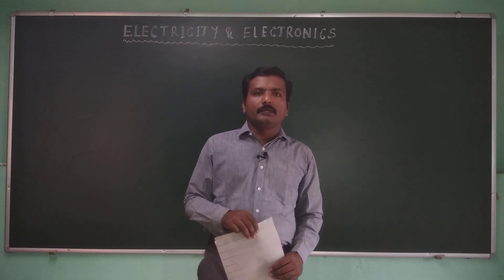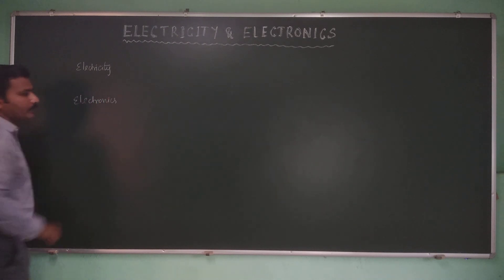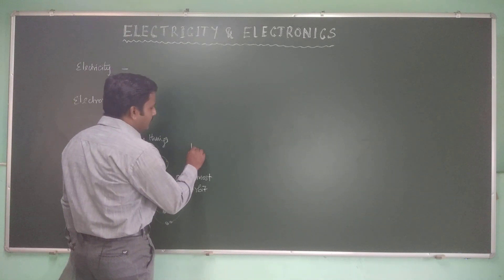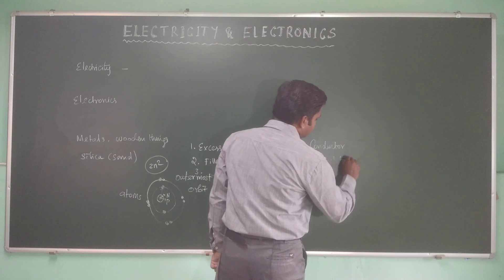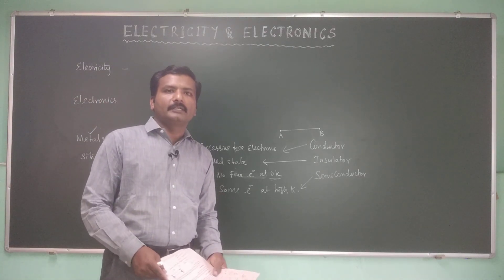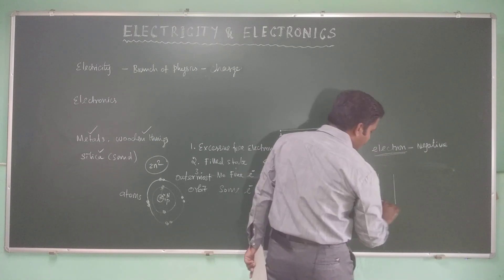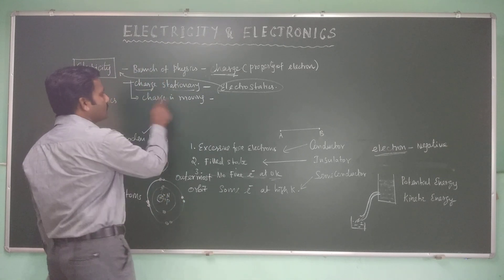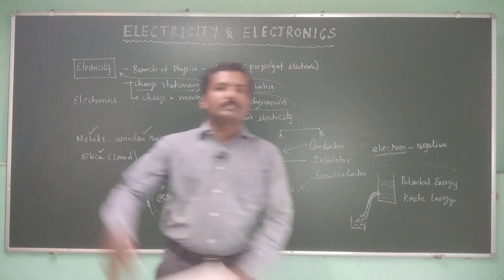Electricity and Electronics - Lecture - 01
Ancillary Physics is a Subject offered in Colleges for the Under Graduate Students of Chemistry and Mathematics Major. This course will cover the Ancillary Physics Level syllabus for such students.

This course covers certain level of Physics in "Electricity and Electronics".

The topics covered in this lecture is
i) Introduction to Electricity and Electronics
ii) Charge
iii) Coulomb's Law
iv) Electric Field
v) Electric Flux